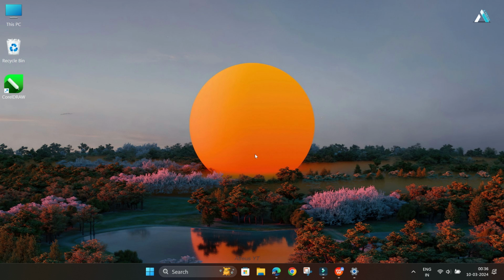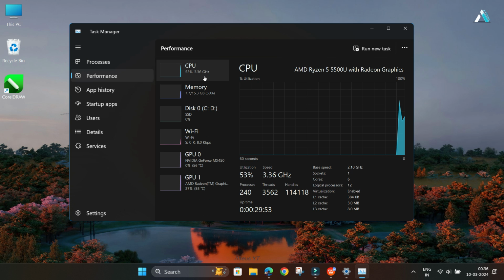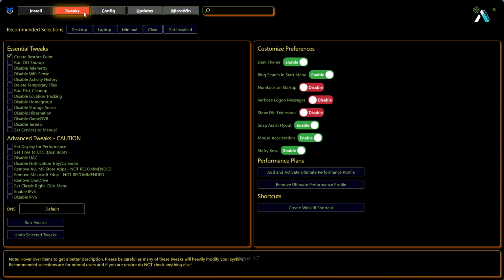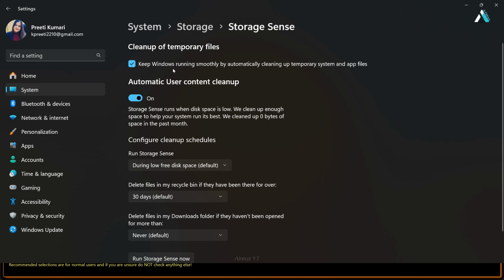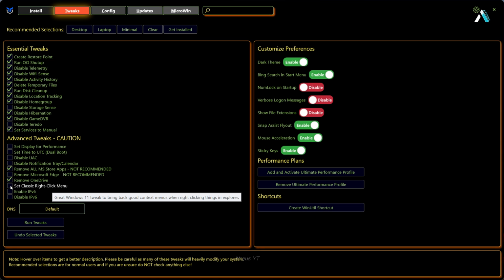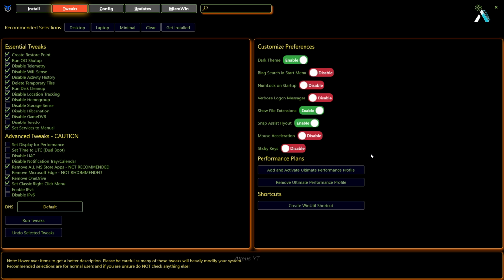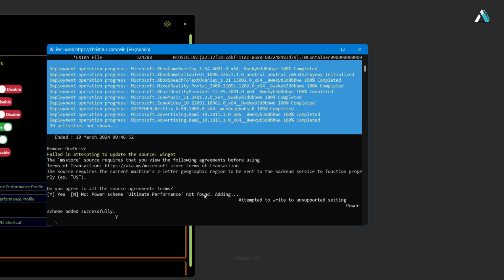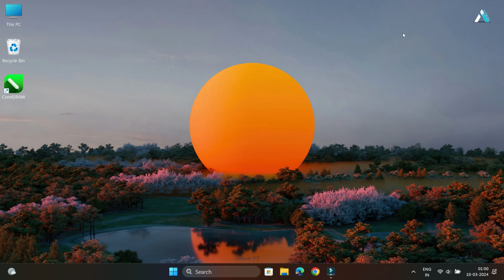Make Windows 11 Performance & FPS Boost 🚀 By Using Chris Titus Tool (Free 2025)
Supercharge your Windows 11 experience using the incredible Chis Titus tool. It can give your Windows 11 machines to witness a significant boost in performance. Whether you're into gaming, video editing, or any kind of work, this tool can make your Windows 11 super fast.